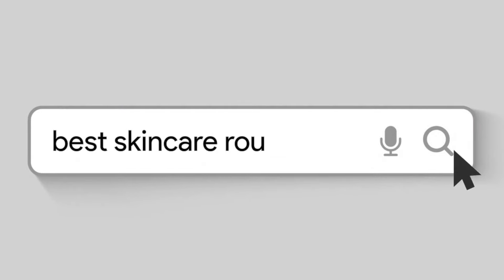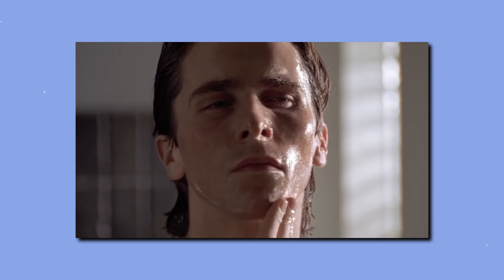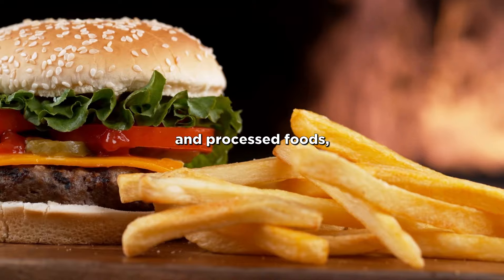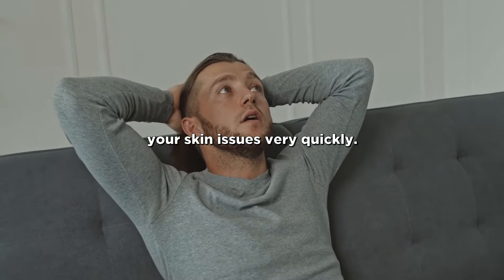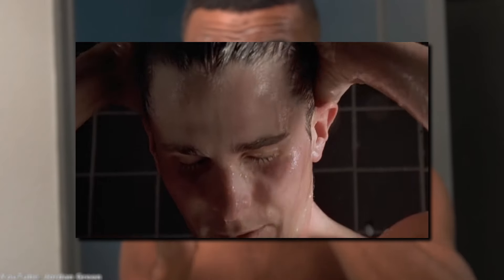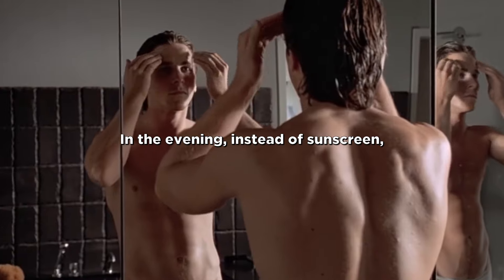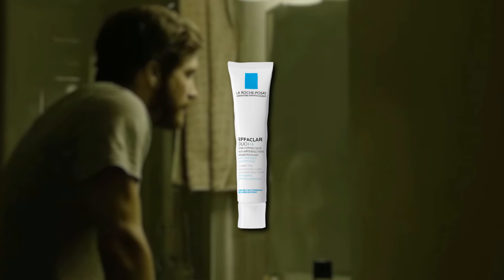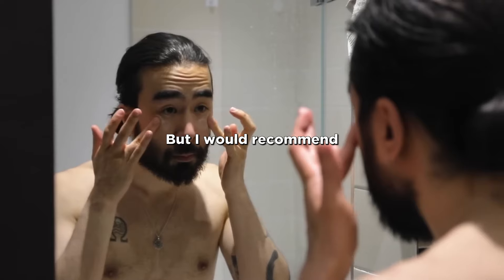The Only Skincare Routine You Need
Full no bs guide on how to get clear skin

Remember that getting clear skin is a process that takes time, it isn't something that happens overnight. Stay disciplined and trust the process.

Products:
Sunscreen for face

In case you want to try out the Acne Products:
Effaclar Duo

Timestamps:
0:00 Intro
0:26 Basics
1:12 Skincare Routine
2:08 Acne
3:02 Outro